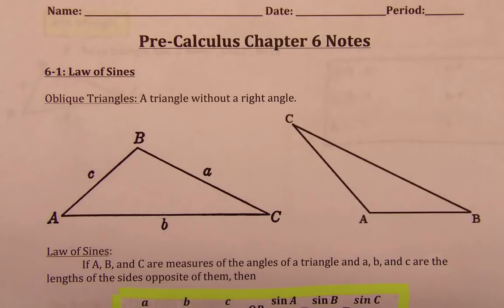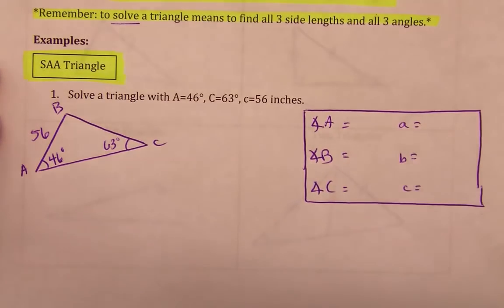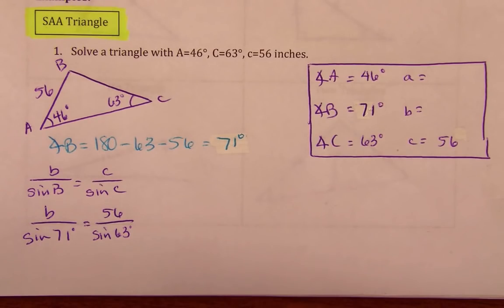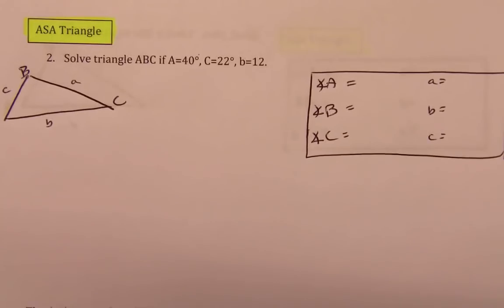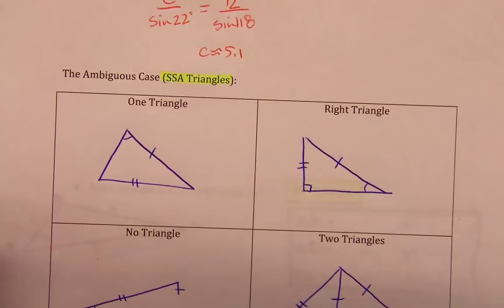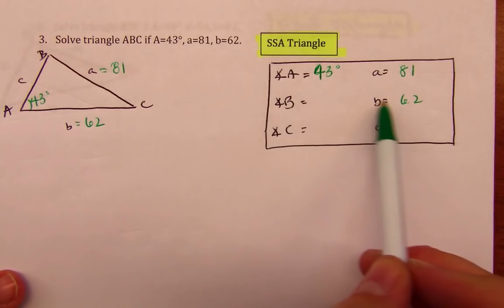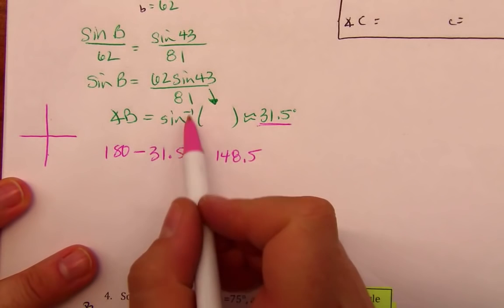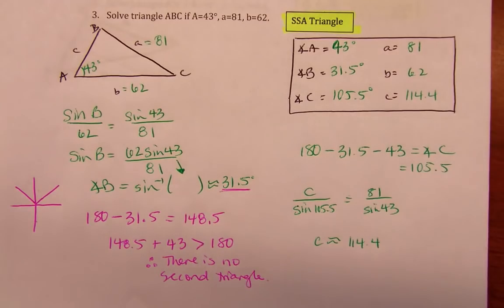Pre-Calc 6-1 Part 1